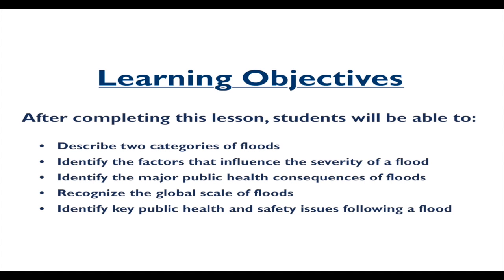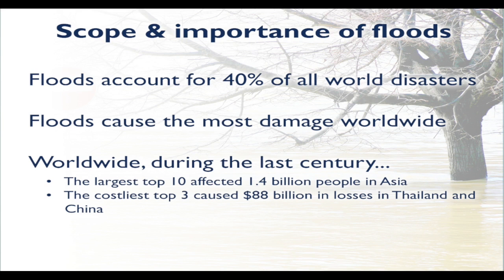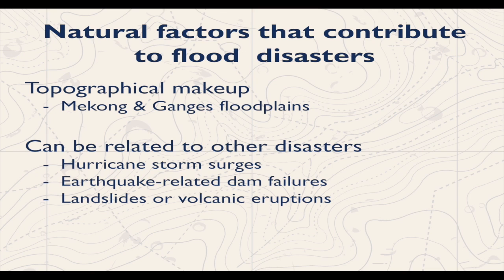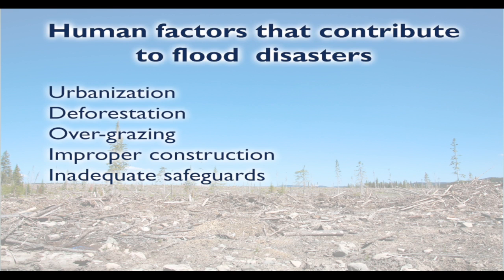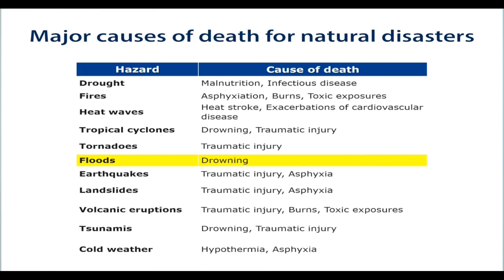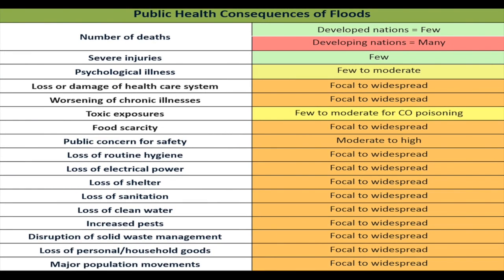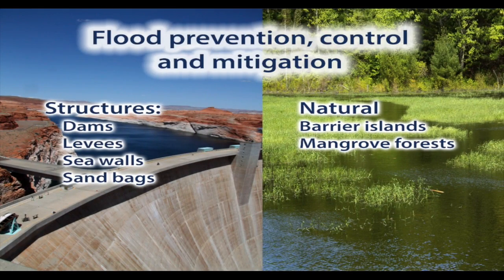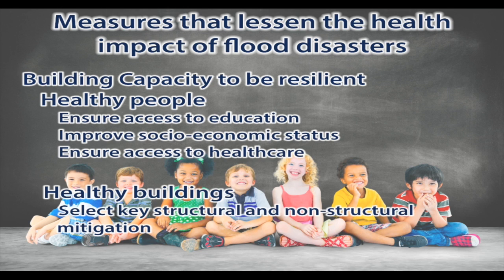Module 9 - Flood Disasters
Learning objectives

1. Describe two categories of floods
2. Identify the factors that influence the severity of a flood
3. Identify major public health consequences of floods
4. Recognize the global scale of floods
5. Identify key public health and safety issues following a flood
6. Identify natural and human factors that contribute to flood disasters
7. Describe how the risk of infectious disease outbreaks after cyclones differs among high and low resource nations
8. Identify the characteristics of flood related mortality
9. Recognize the health consequences of flood disasters
10. Identify measures that lessen the health impact of flood disasters